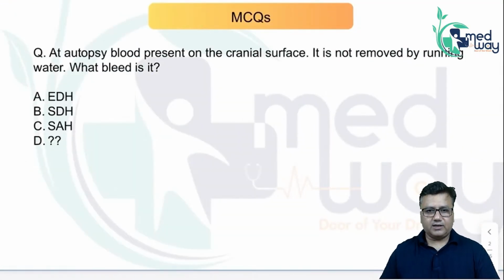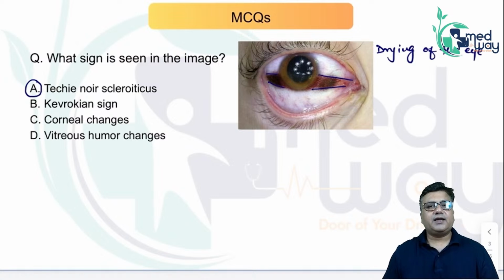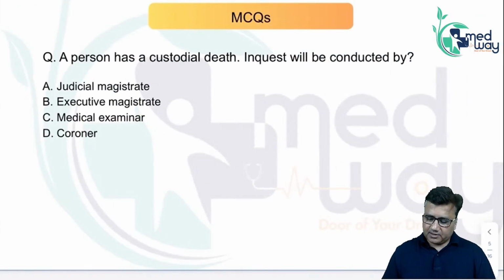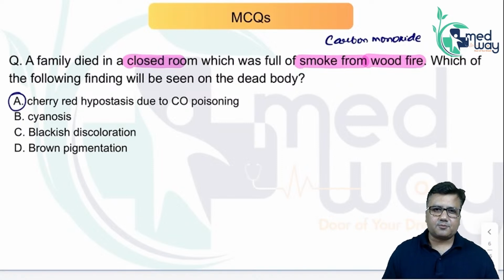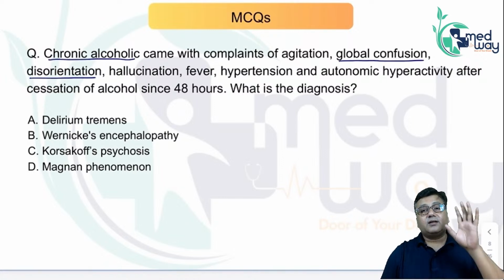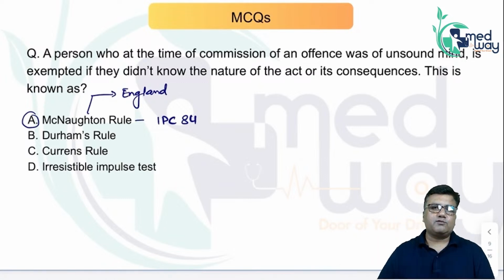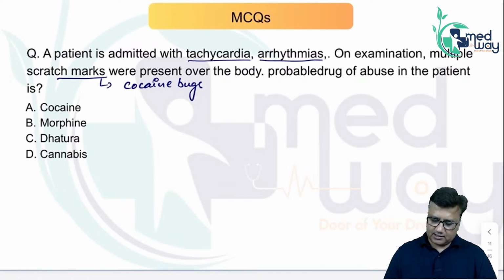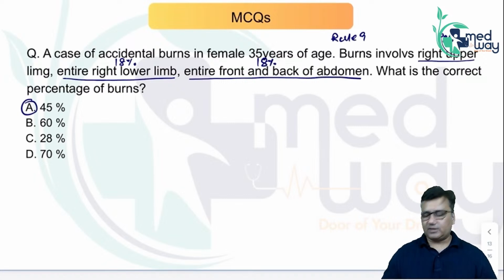FMT - FMGE Recall 2024 By Dr. Sumit Tellewar